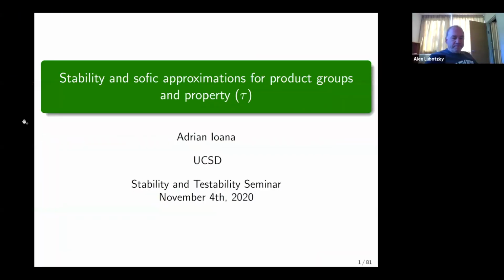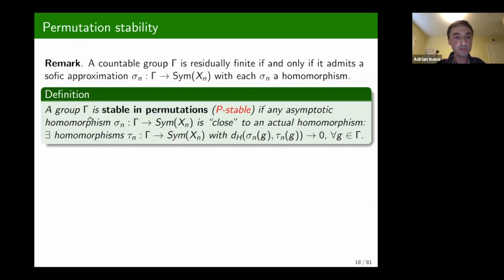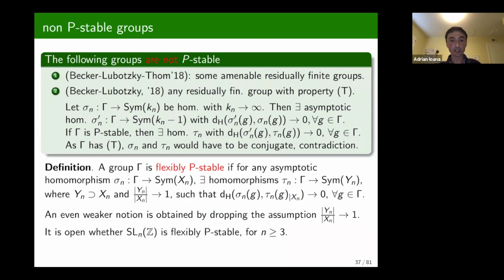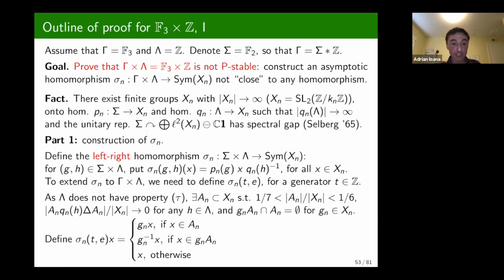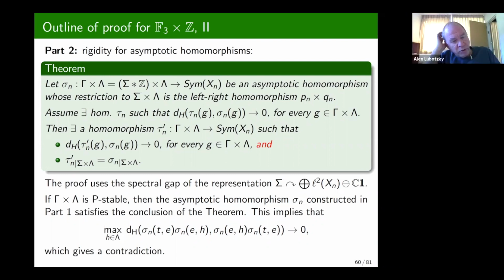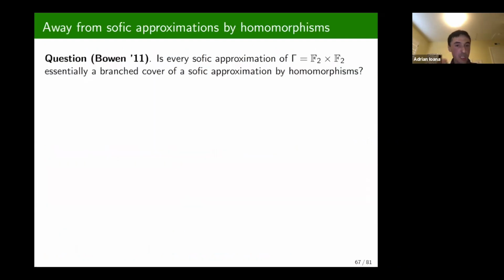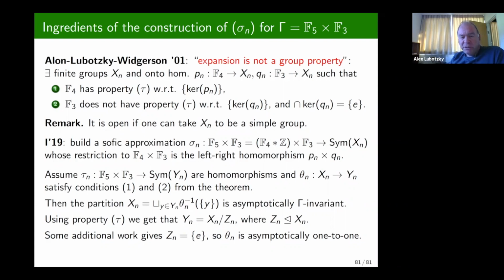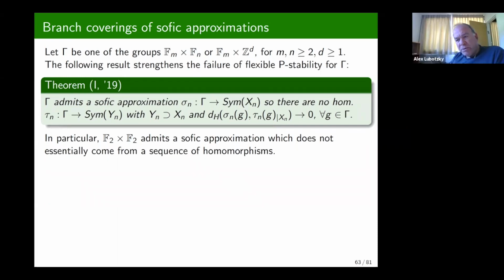Stability and sofic approximations for product groups and property (tau) - Adrian Ioana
Stability and Testability

Topic: Stability and sofic approximations for product groups and property (tau)
Speaker: Adrian Ioana
Date: November 4, 2020